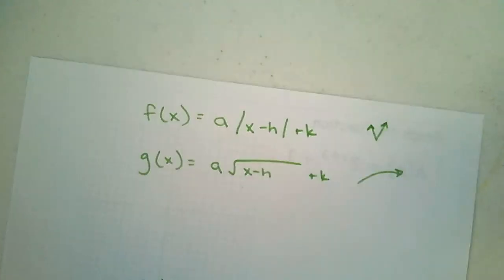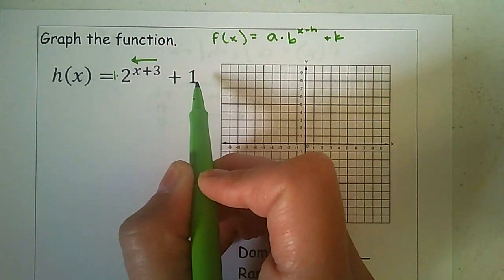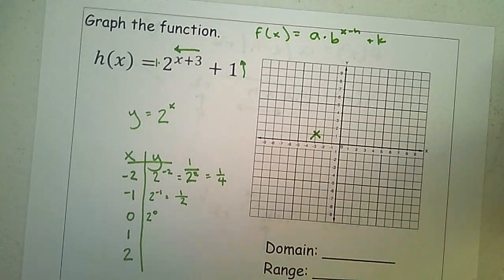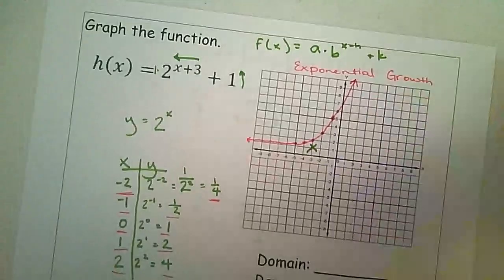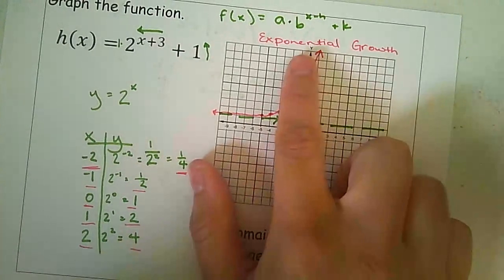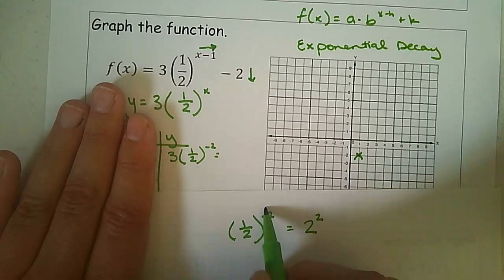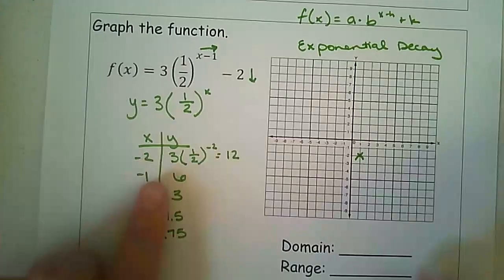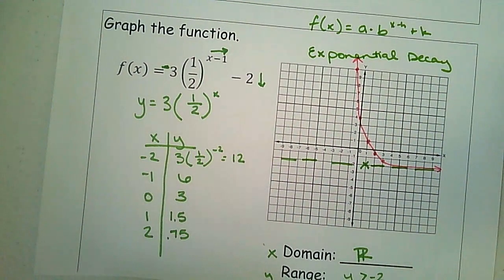Graphing Exponential Functions